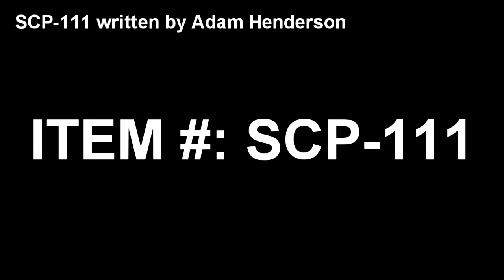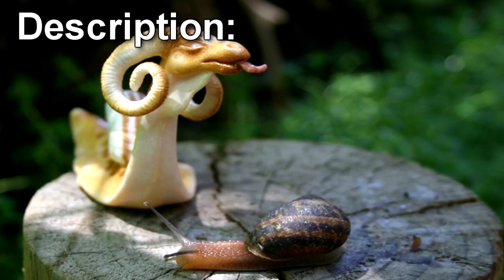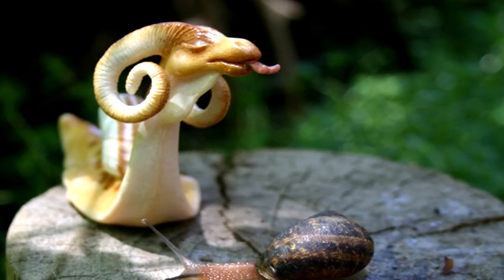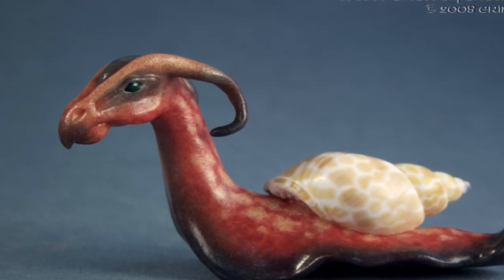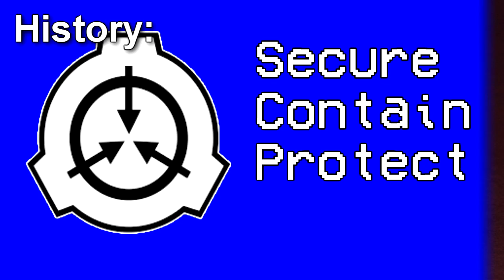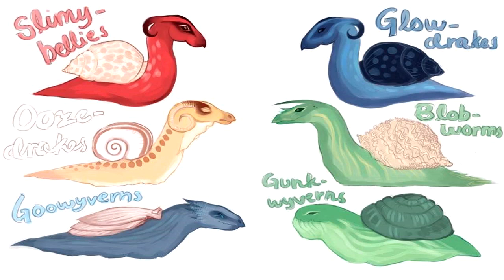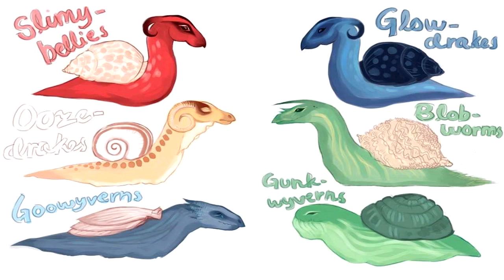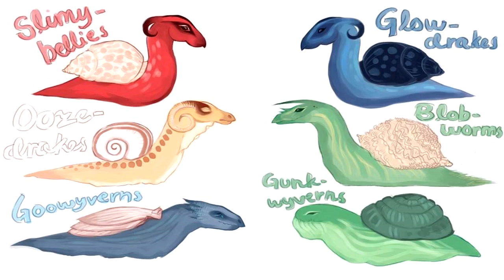SCP-111 Dragon Snails - Dr. Wondertainment's Adorable (But Dangerous) Dragon Snails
This SCP Foundation reading is about SCP 111 "Dragon Snails" is an animal product of Doctor Wondertainment, an SCP group of interest. SCP 111 is a species of Dragon / snail hybrids. SCP-111 is an apparently artificial species of invertebrate vaguely resembling snails. Adult specimens of SCP-111 are approximately twenty (20) centimeters in length, twelve (12) centimeters in width, and fifteen (15) centimeters in height, although exact size differs slightly between specimens. SCP-111 specimens differ from ordinary snails in that they have a warm-blooded metabolism, complex eyes, small "horns" consisting of cartilage-ridged tentacles, apparently increased intelligence (personnel are requested to read Test Log ██████ for examples), and a complex vertebrate-type jaw structure; as well, specimens lay eggs possessing hardened shells.

Written by Adam Henderson